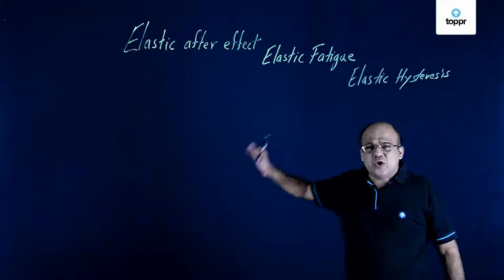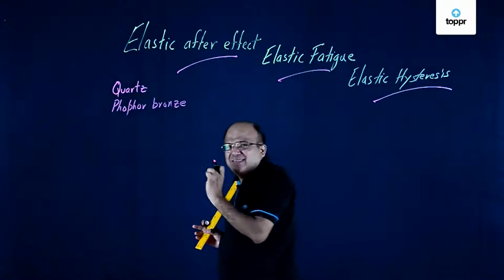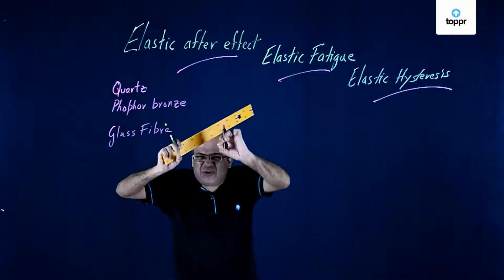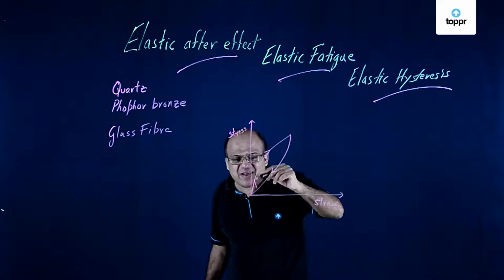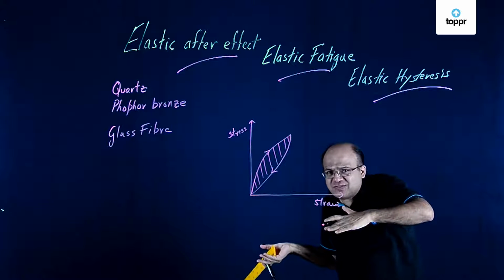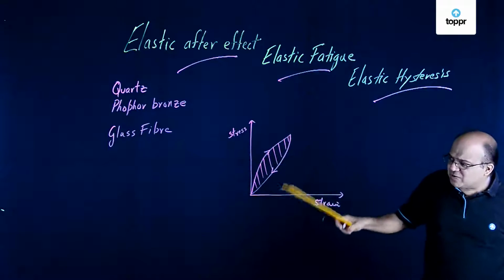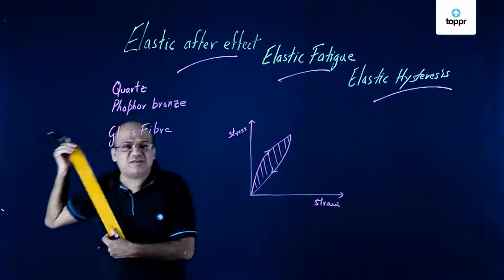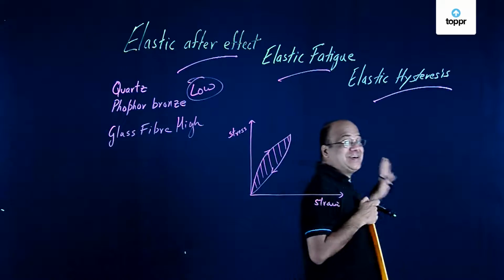9 Elastic After Effect, Elastic Fatigue, Elastic Hysteresis